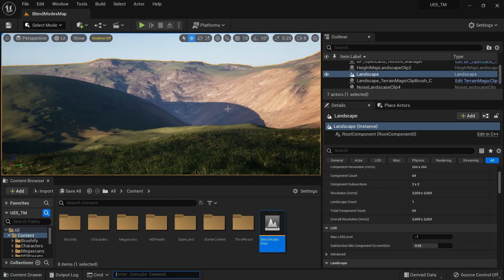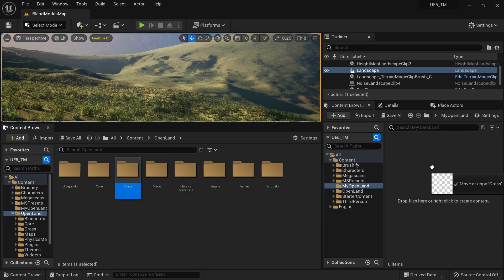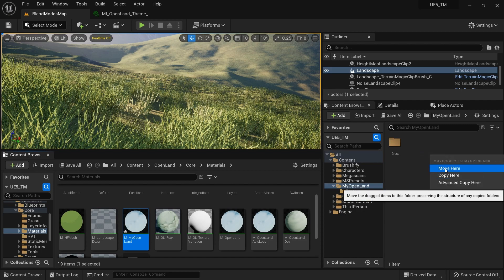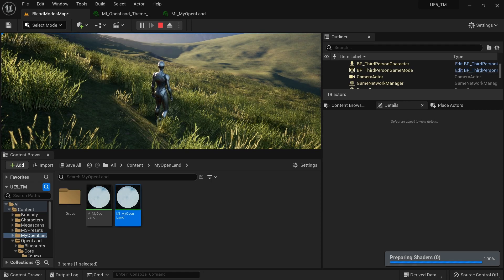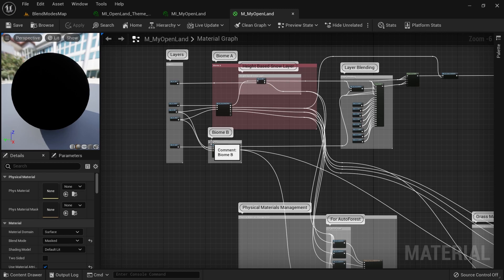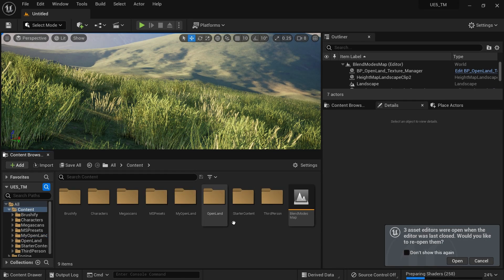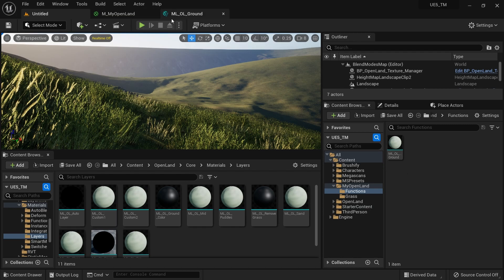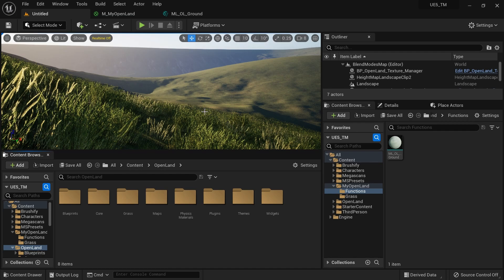Get Updates from Unreal Marketplace, without breaking your OpenLand project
Here's how you can customize OpenLand & get updates from the Marketplace.
(This is important since we make 2-3 updates every month)

00:00 - Intro
00:59 - Create a Custom Directory
01:38 - Move Grass Type Files
02:40 - Create a Custom OpenLand Master Material
07:31 - Update Your Project via Epic Launcher
08:48 - It Works™
09:17 - How to Update Internal Functions
12:38 - Make Backups!!!
13:00 - Thanks!